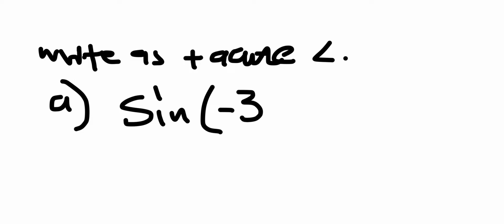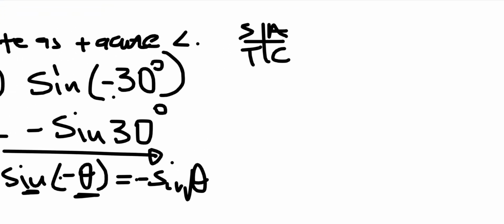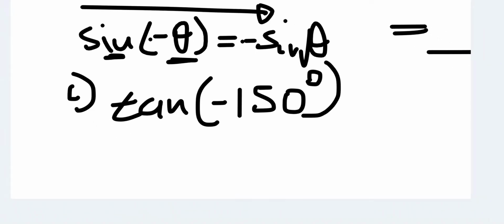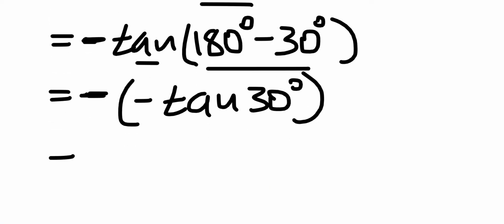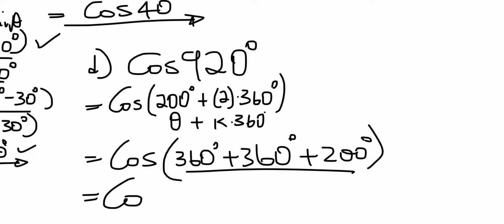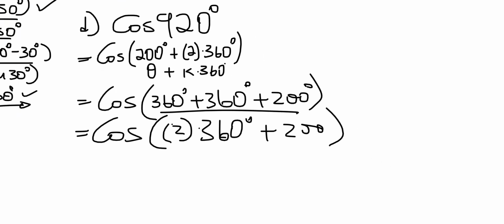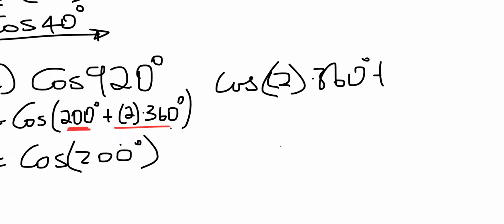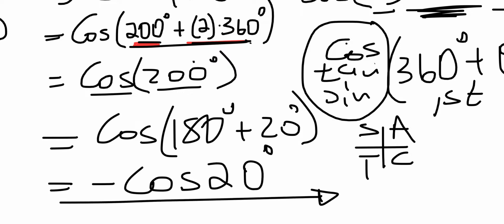Lesson 14 Trigonometry +acute@